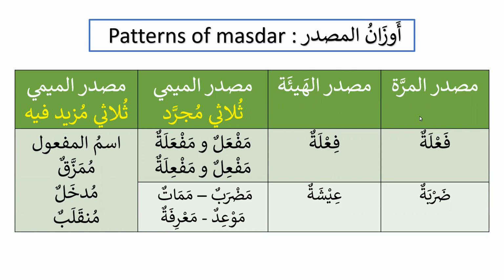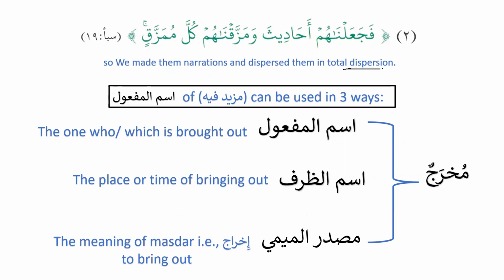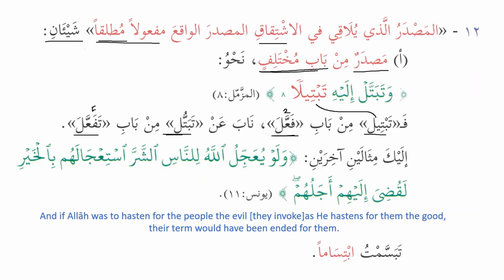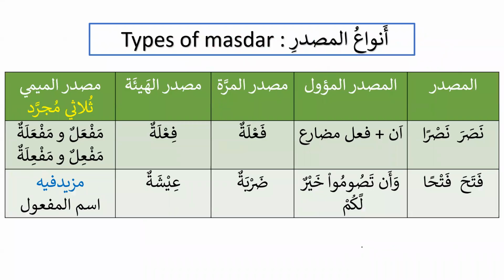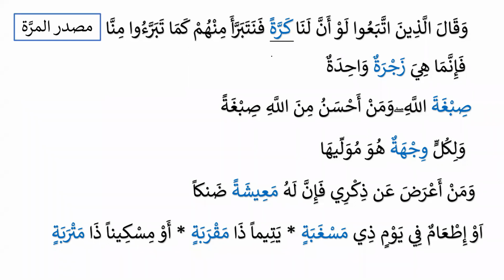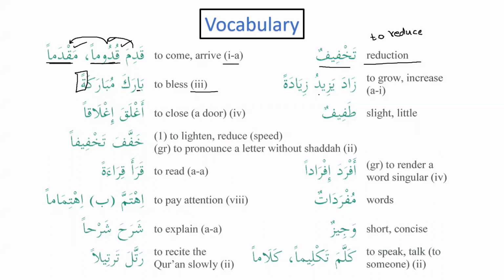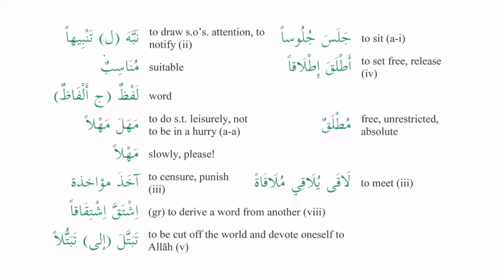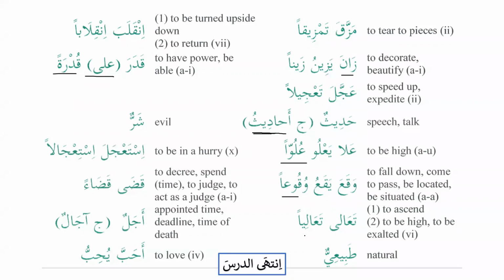Madinah Arabic Book 3, Lesson 28, Part-4